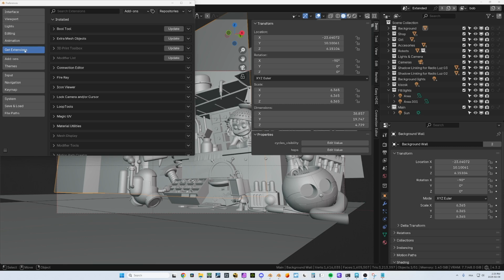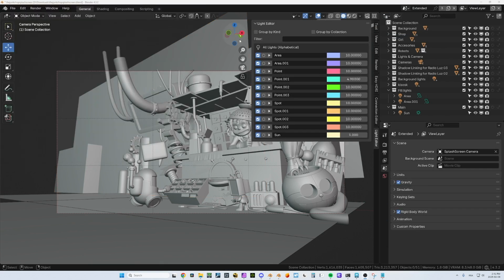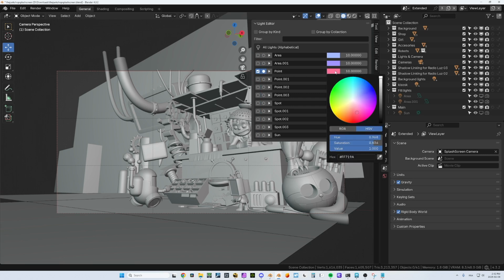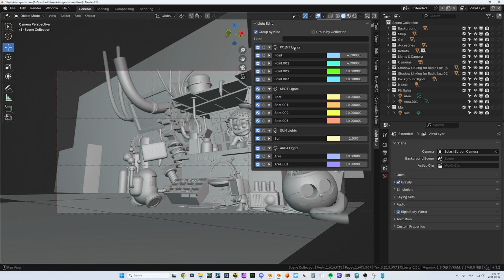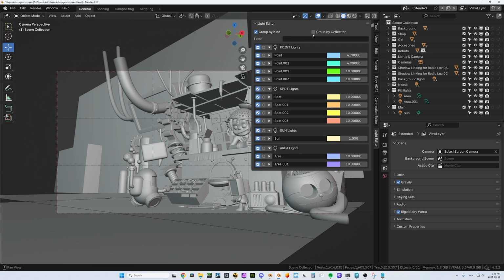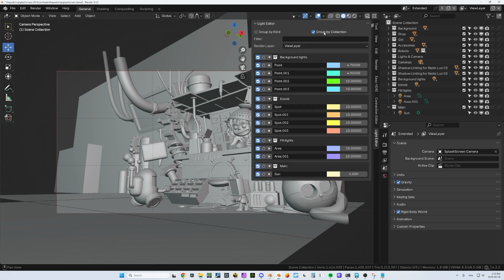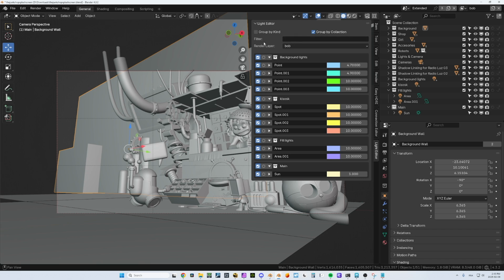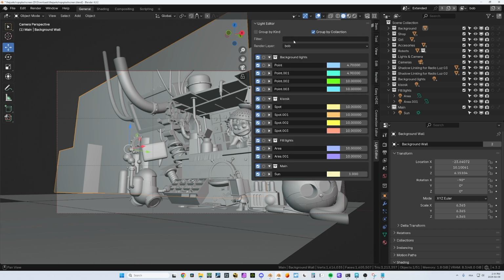Blender Bob's light Editor!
This spreadsheet like editor will allow you to manage all the lights at the same time.

Until it gets approved by the Blender team you can get it.

Click on the download button on the right.